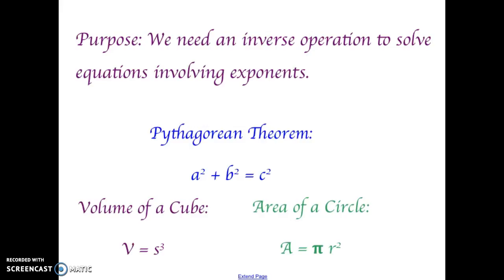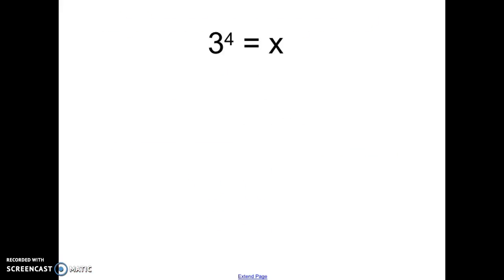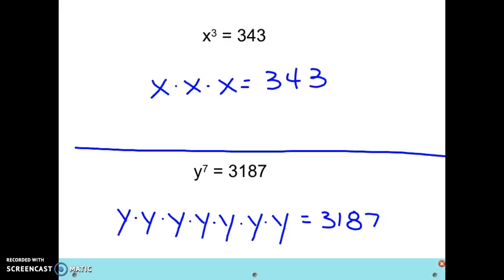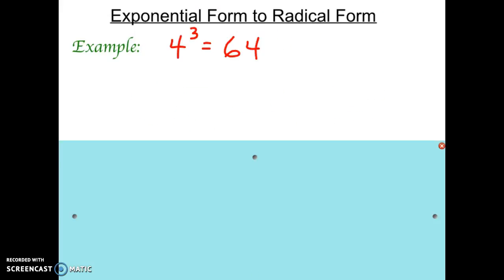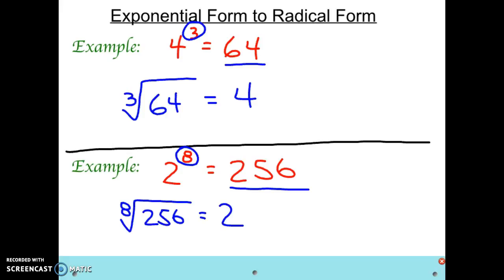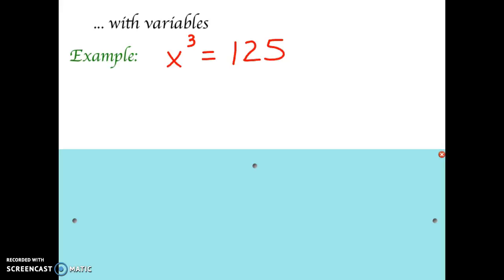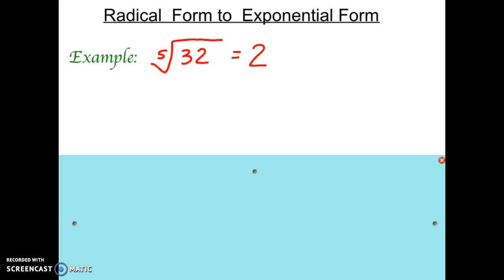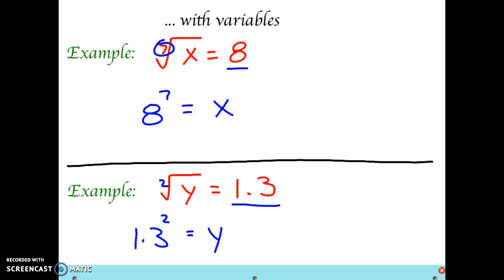Introduction to Radicals